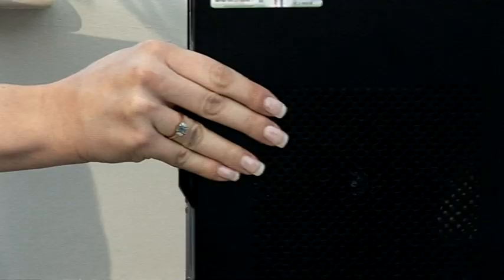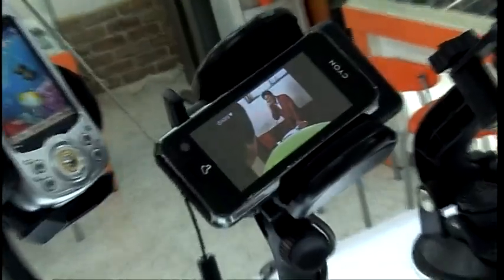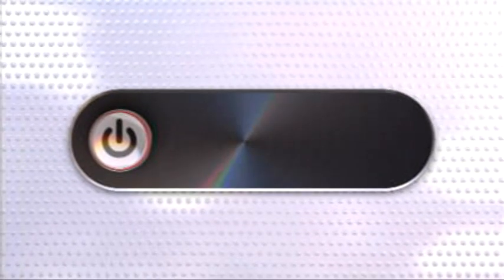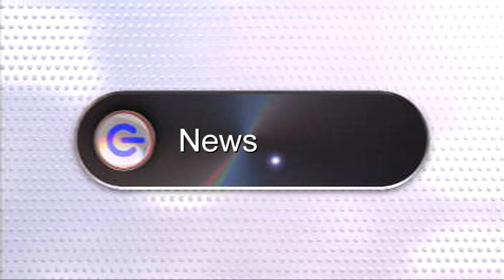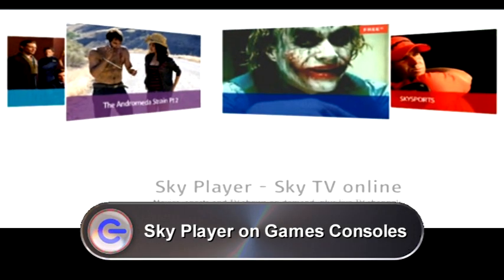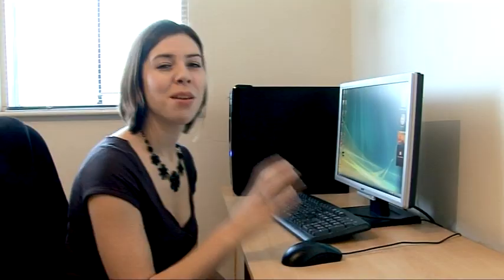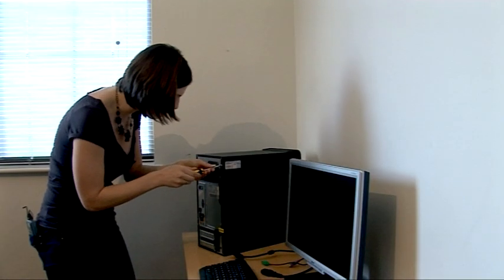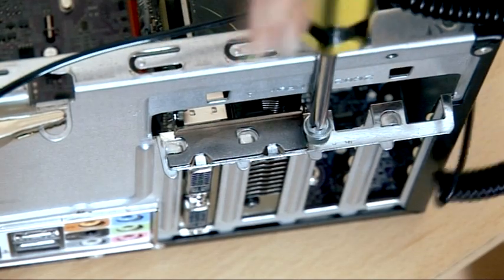The Gadget Show Web TV - Episode 15: Mobile TV and Upgrading Graphics Cards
In this episode of TGS Web TV, Jon is in South Korea looking at Mobile TV, and Dionne shows you how to upgrade your graphics card.

For more videos, news and reviews from The Gadget Show, log onto